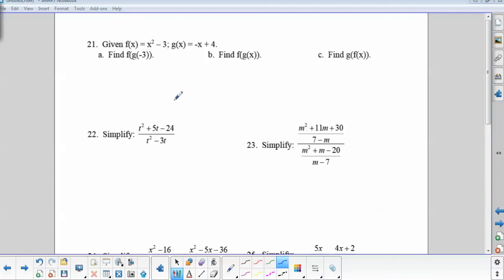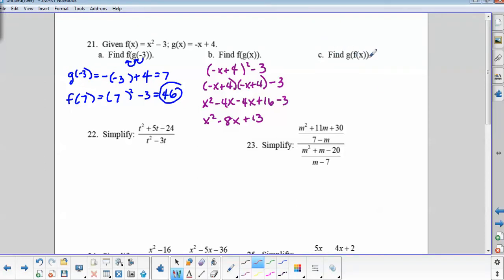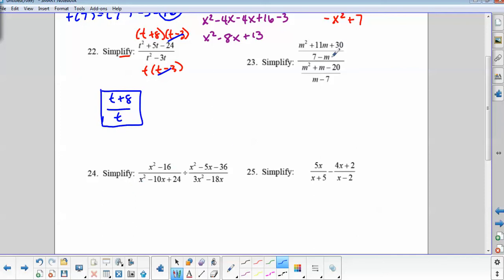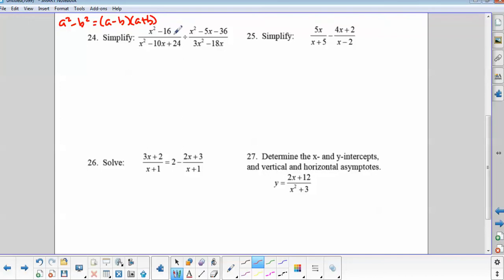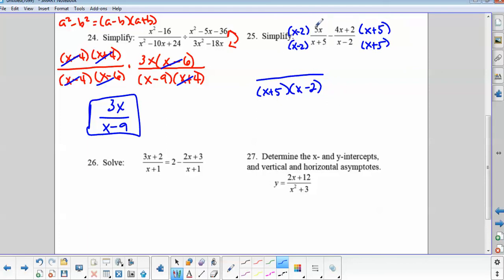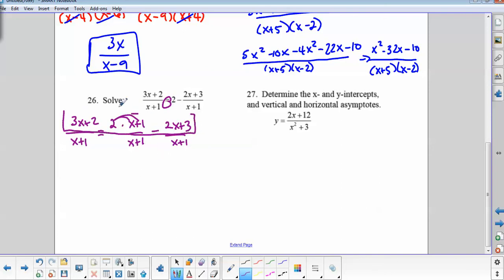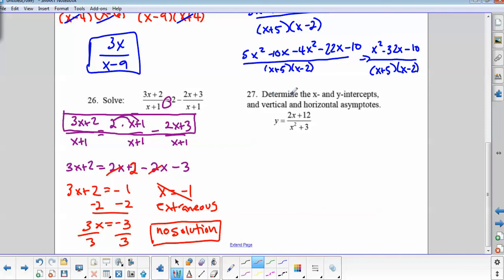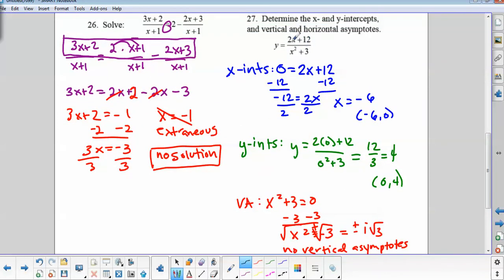3rd Quarter Review Page 4